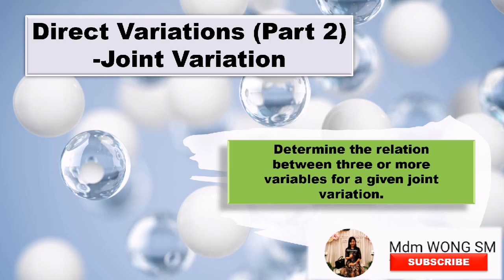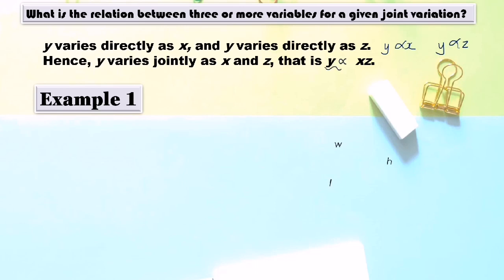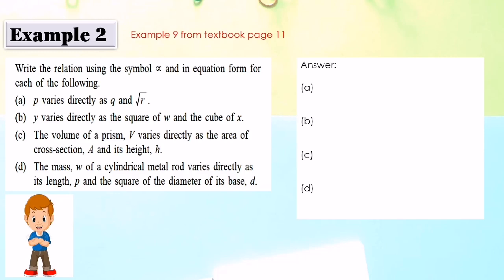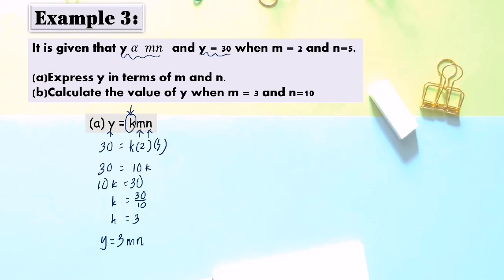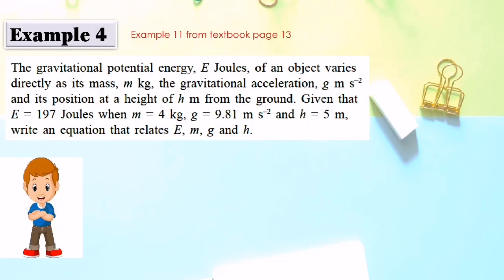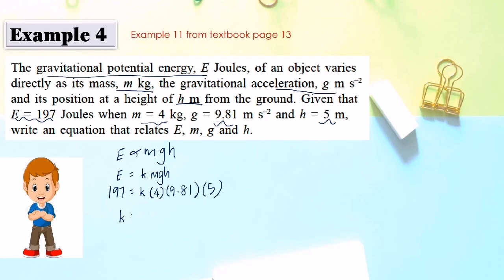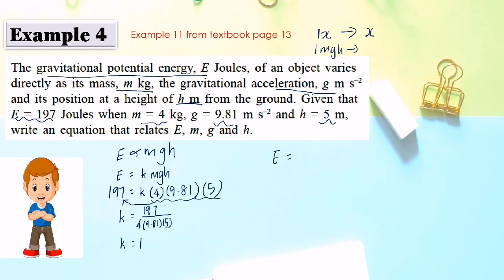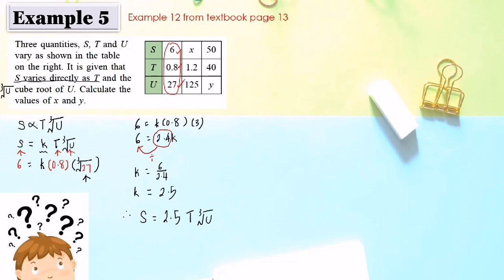Direct Variations (Part 2) - Joint Variation KSSM Form 5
Determine the relation between three or more variables for a given joint variation